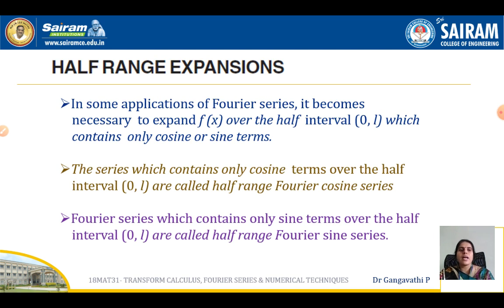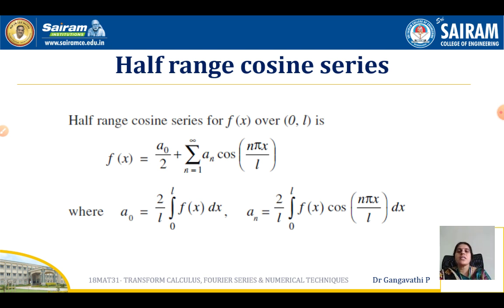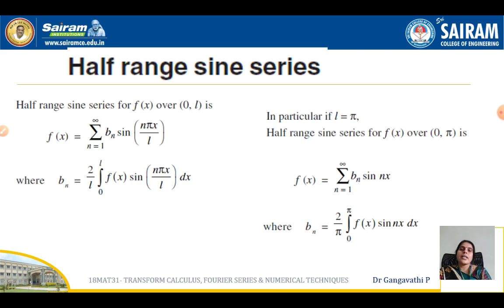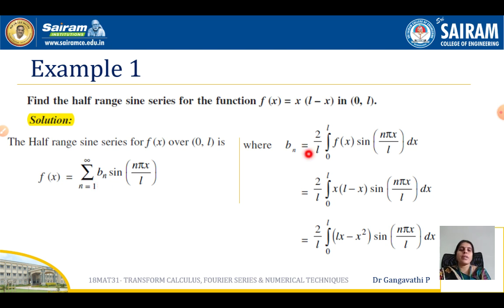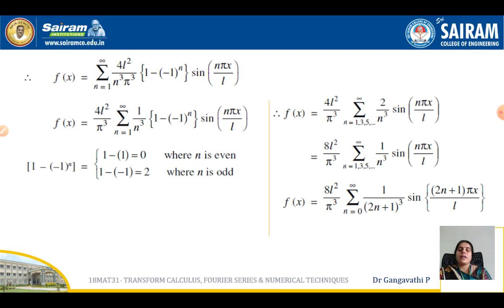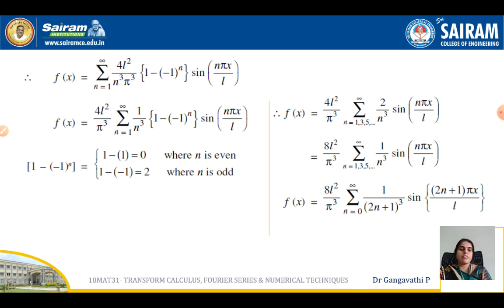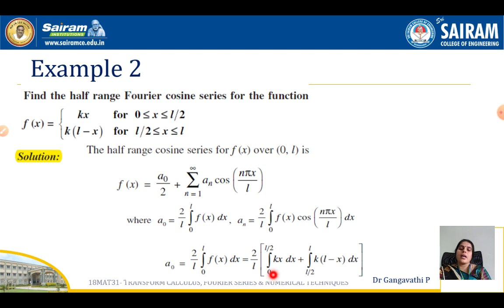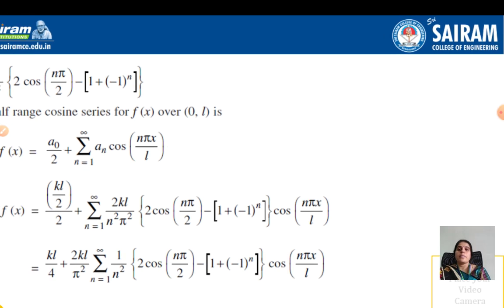Lecture Video _18MAT31_Fourier series 6-Half range expansions -Dr Gangavathi P